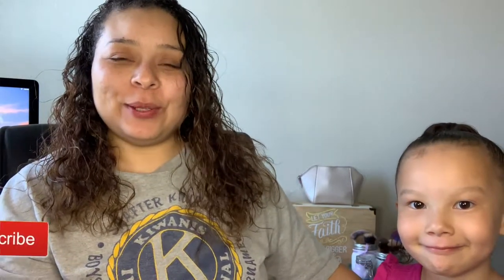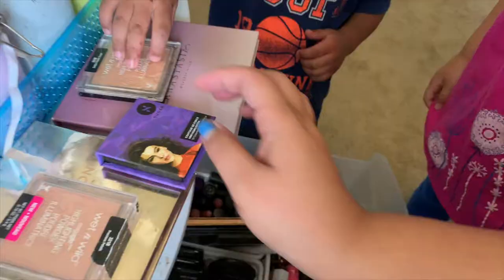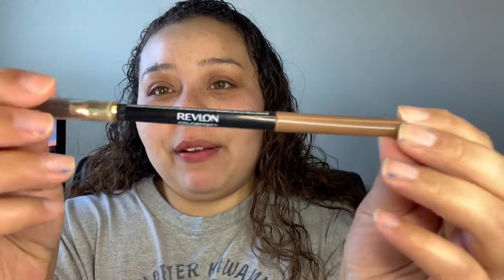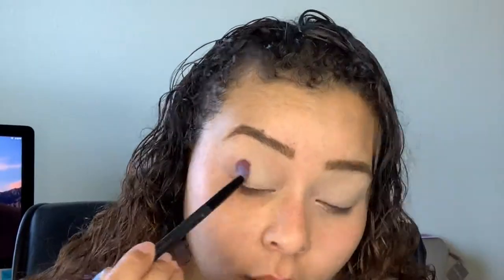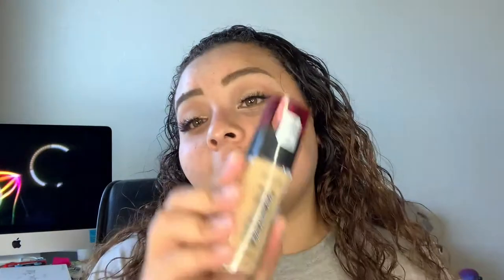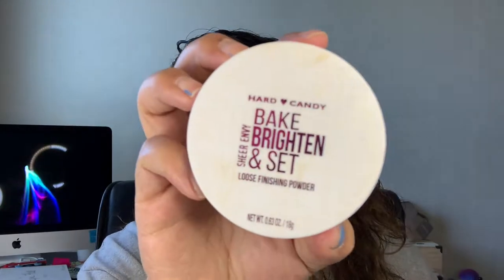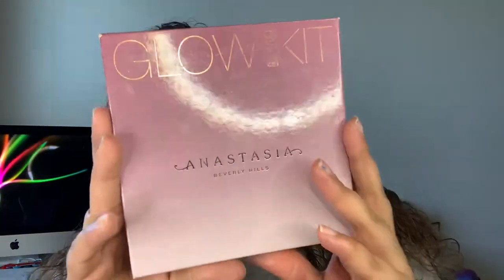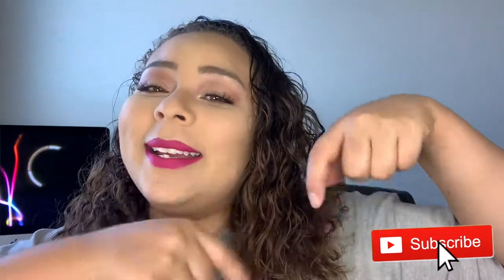5 Year Old Chooses My Makeup | 2019